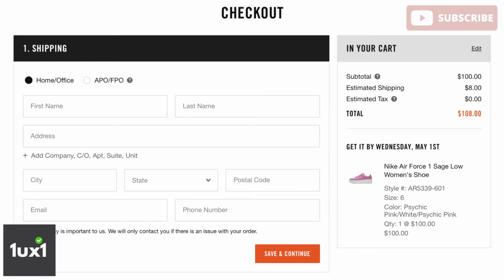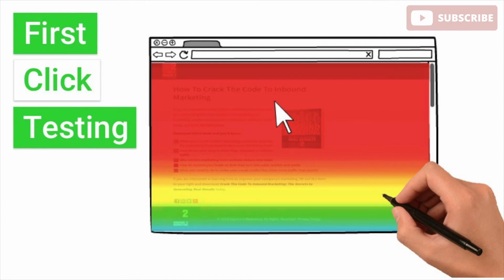UXR USER RESEARCH JOB INTERVIEW QUESTIONS TIPS & SCRIPT